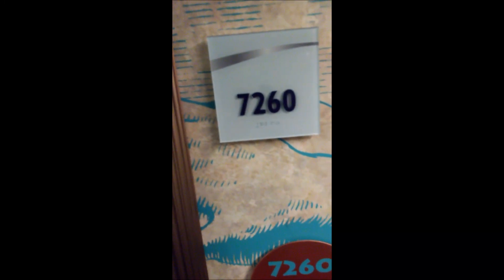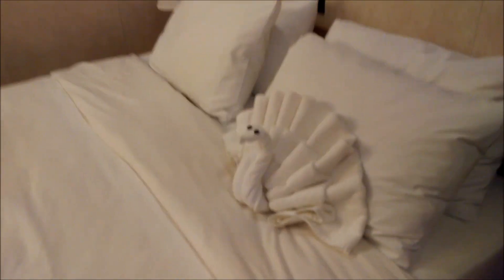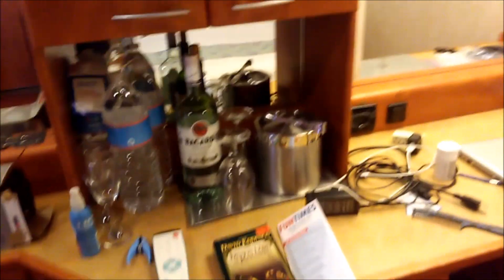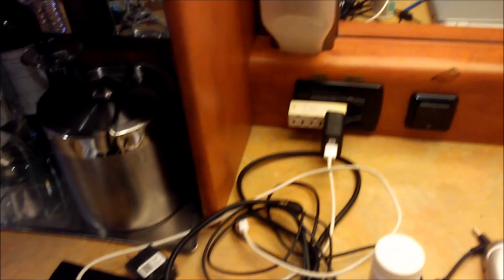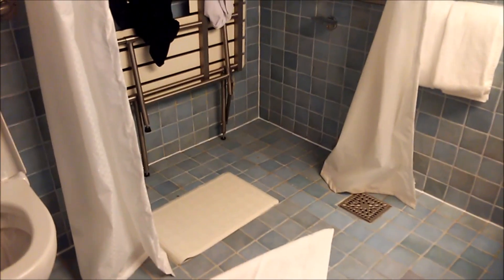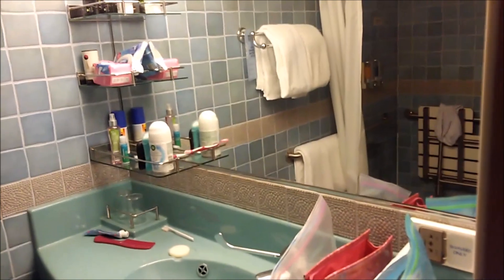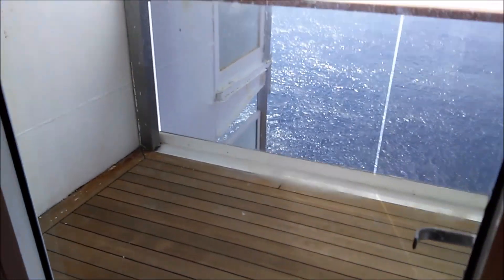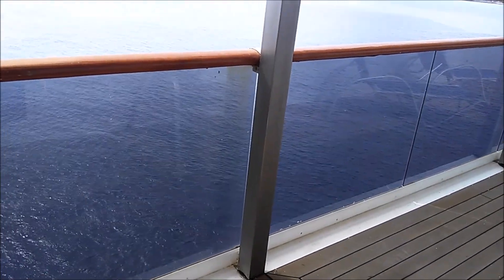Tour of Carnival Pride room 7260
extra large balcony in an accessible room on Carnival Pride Cruise Ship.  There is a fridge in this room and the shower is big enough for two!